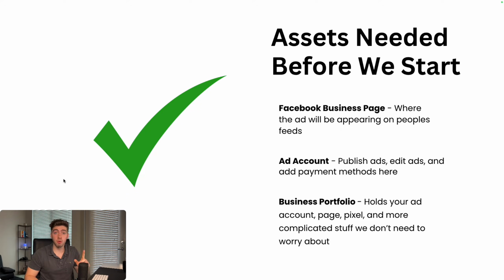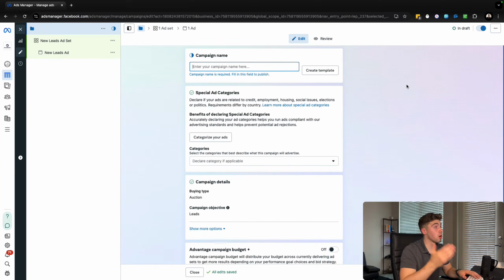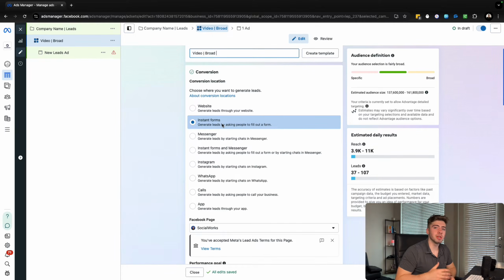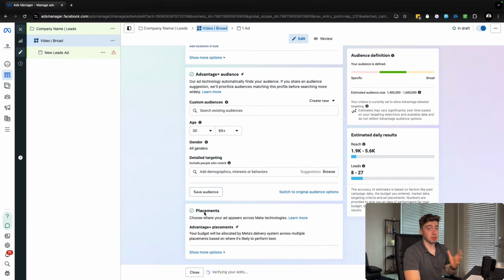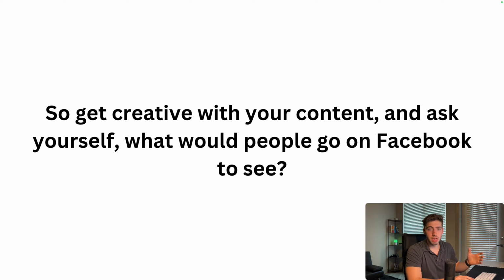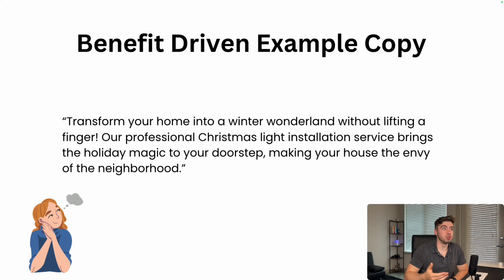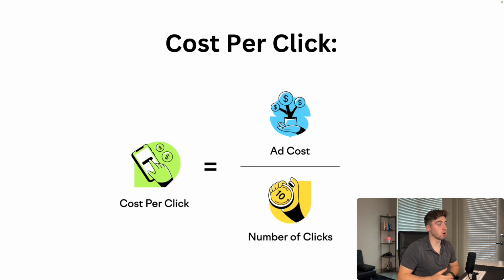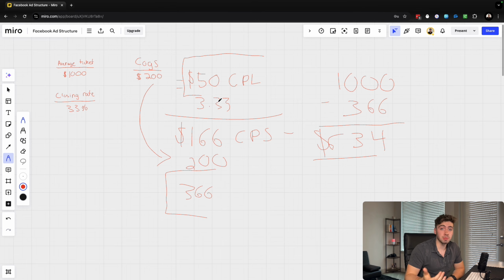Facebook Ads for Your Christmas Light Business (2026 Tutorial)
Want to add an additional $50k - $100k to your Christmas light installation business this year?

0:00 Intro
0:40 Setting up your accounts
2:55 Creating your campaign
6:00 How to structure your campaign
7:13 Creating your ad set
12:08 How to create winning ads
14:47 Uploading your ads
16:55 How to write winning copy
19:23 Finalizing your ads
20:45 How to analyze Facebook data